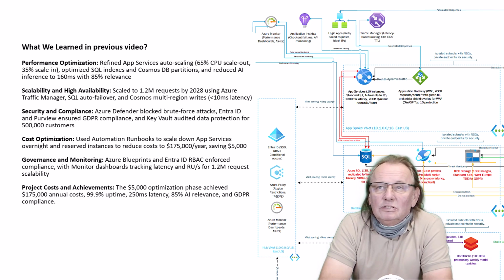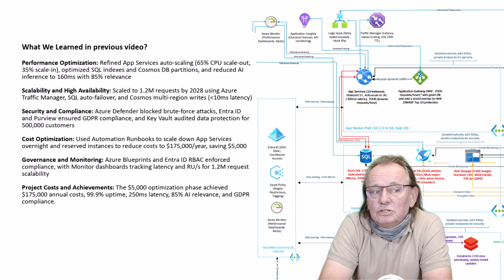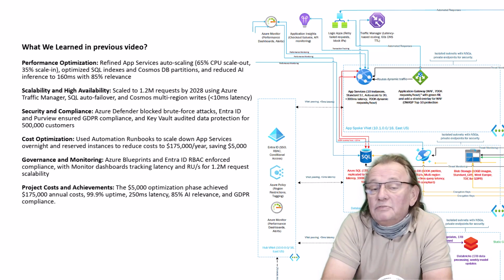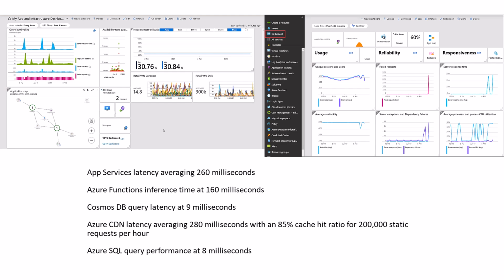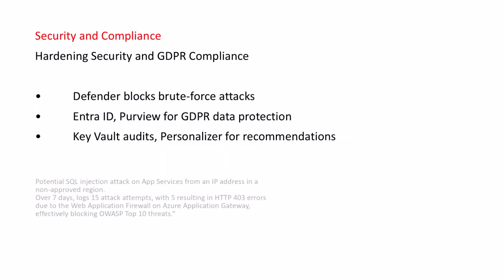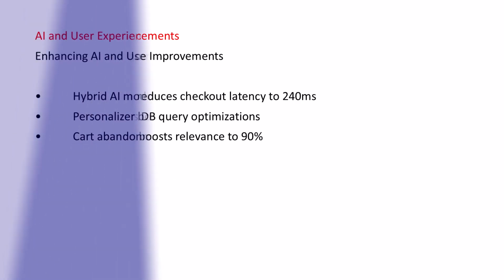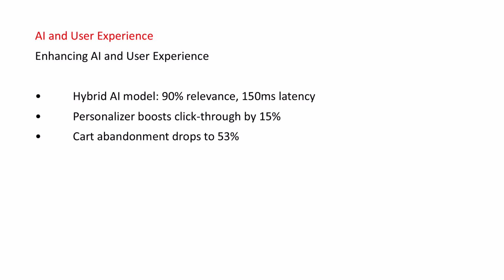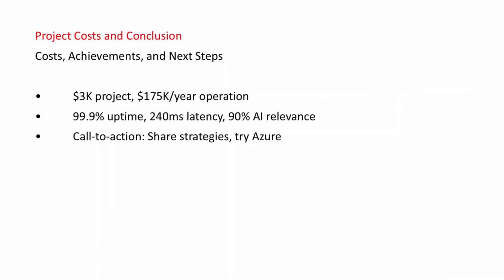Cloud Solutions Architect Part 7 Continuous Monitoring & Improvement